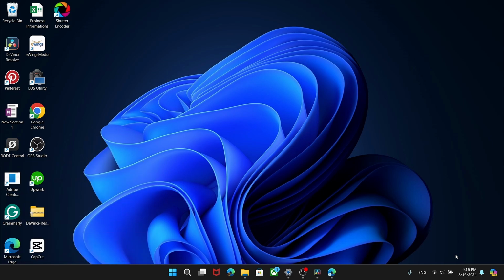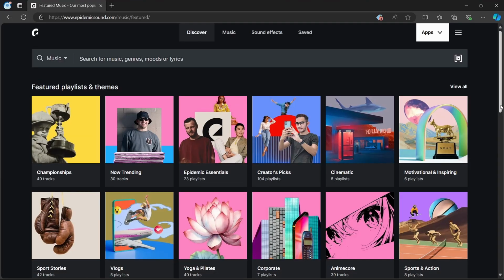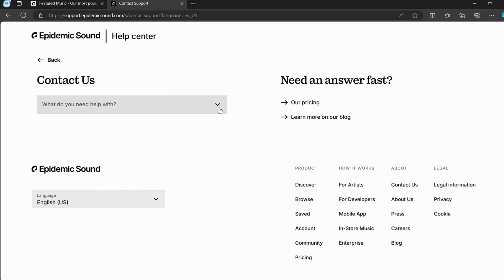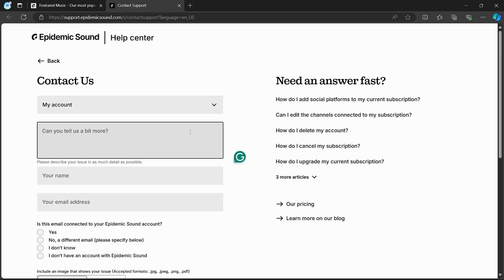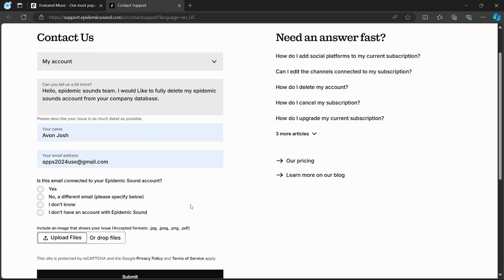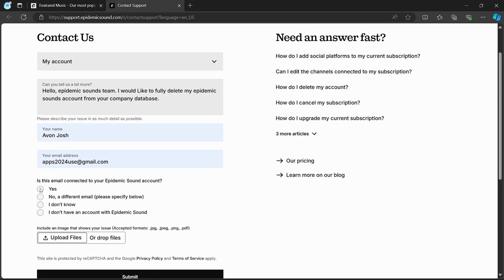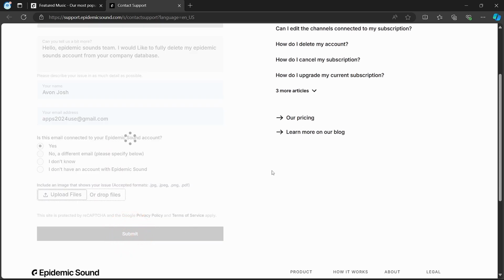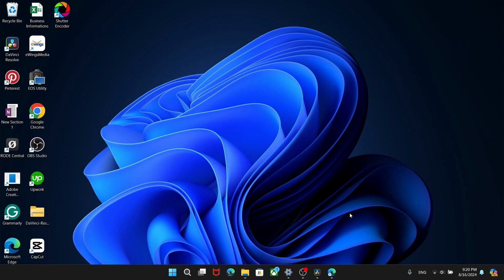How to Delete Epidemic Sound Account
Learn how to delete your Epidemic Sound account permanently with this comprehensive guide.

About Epidemic Sound:
Epidemic Sound is a premium music licensing platform that offers a vast library of royalty-free music and sound effects for creators. Perfect for YouTube videos, podcasts, and other digital content, Epidemic Sound provides high-quality tracks that elevate your projects with professional audio. Discover the perfect soundtrack for your next creation.

EpidemicSound # EpidemicSound Tutorial # EpidemicSound HowTo